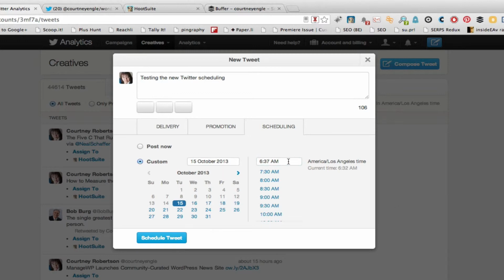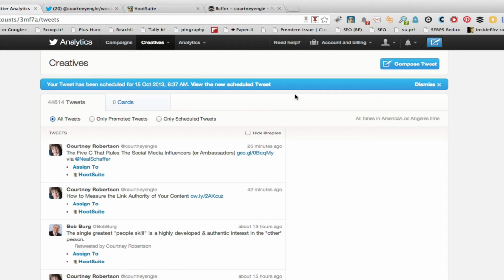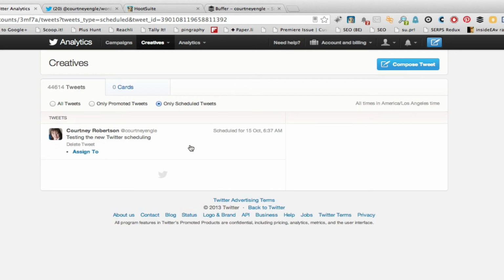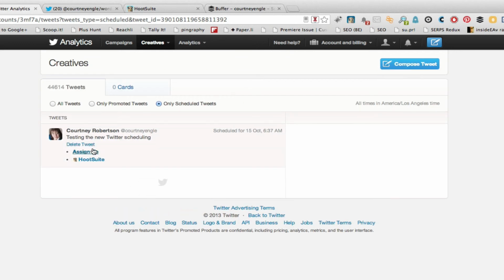How to Schedule Your Tweets via Twitter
How to Autoschedule Twitter Updates
How to schedule Twitter Updates
How to schedule tweets
How to schedule twitter tweets